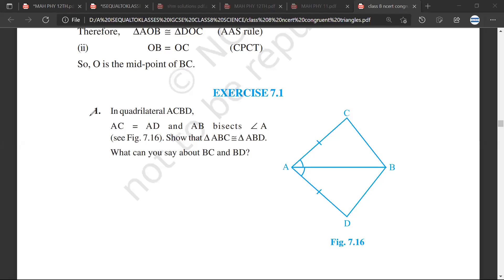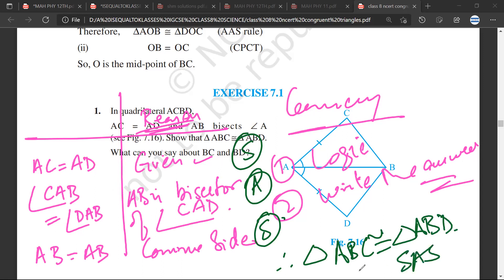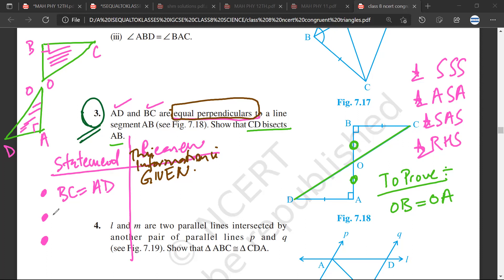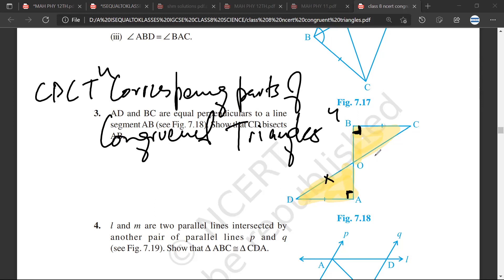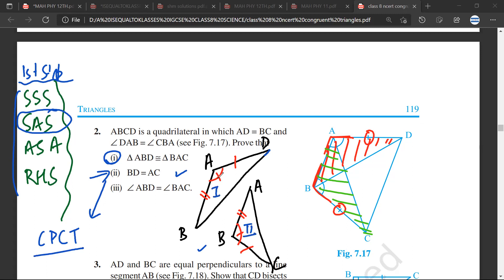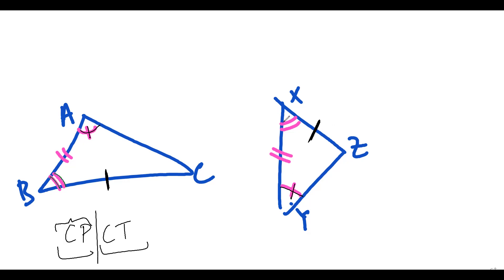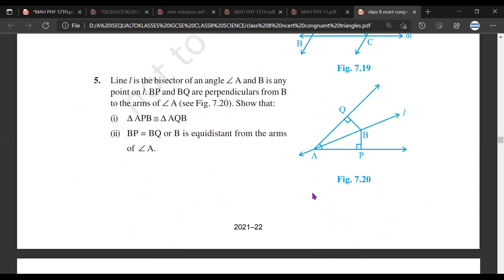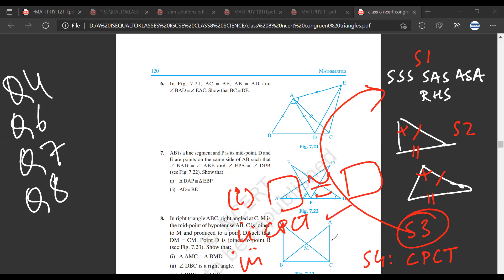part 3 | CONGRUENT TRIANGLES PRACTICE PROBLEMS | Chapter 7 Class 9 NCERT CBSE Exercise 7.1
We do practice problems from Chapter 7 Class 9 NCERT CBSE Exercise 7.1. Also meaning of CPCT is discussed in detail.
LECTURENOTES:
Congruent Triangles (Congruency) is discussed in detail with lot of examples. Lectures are good for Class 7, 8, 9 for CBSE, ICSE, IGCSE and other boards.

TIMESTAMP
00:00 QSTN1.SAS
05:34 QSTN3.ASA
15:39 QSTN2.SAS
19:44 CPCT meaning
29:00 QSTN5.ASA
31:42 Closing

Class 9 NCERT Solutions- Chapter 7 Triangles – Exercise 7.1
Question 1. In quadrilateral ACBD AC = AD and AB bisects ∠ A (see Fig. 7.16). Show that ∆ ABC ≅ ∆ ABD What can you say about BC and BD?
Question 3. AD and BC are equal perpendiculars to a line segment AB (see Fig. 7.18). Show that CD bisects AB.
Question 2. ABCD is a quadrilateral in which AD = BC and ∠ DAB = ∠ CBA (see Fig. 7.17). Prove that
(i) ∆ ABD ≅ ∆ BAC
(ii) BD = AC
(iii) ∠ ABD = ∠ BAC.

I hope you find this is useful.
congruent triangles properties
rhs congruence rule
congruent triangles meaning
sas congruent triangles
angle angle side
aas congruence rule
sss congruence rule
sas math
ncert solutions for class 9 maths chapter 7 pdf
8th standard maths notes
equal triangles questions and answers
triangles class 9 ncert pdf
exercise 7.2 class 9 ncert solutions
triangles class 9 ncert solutions pdf
triangles class 9 worksheet with answers
triangles class 9 notes pdf

9th class math solution chapter 7 pdf
9th class math solution chapter 7 pdf